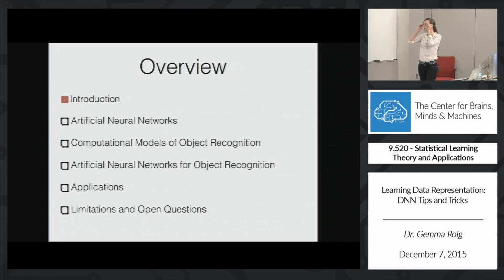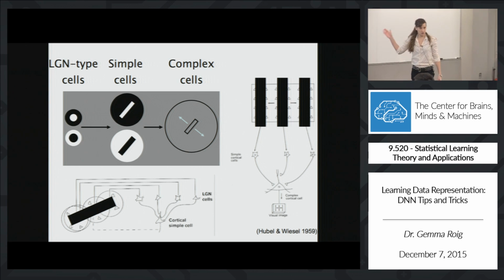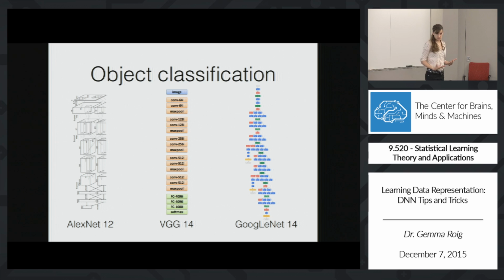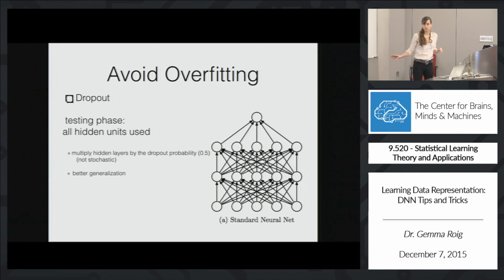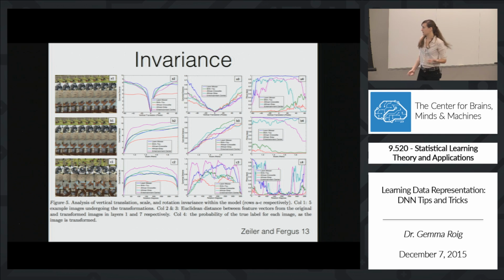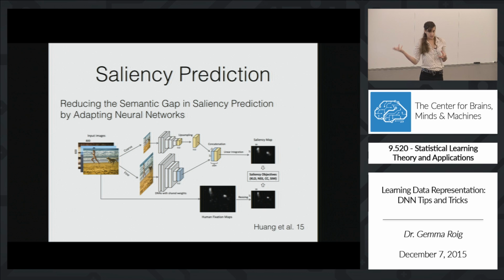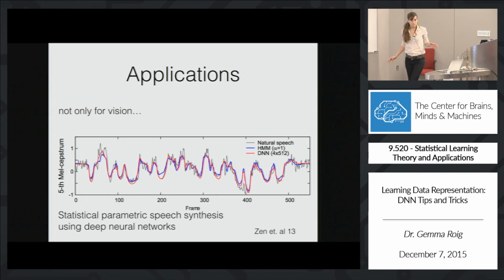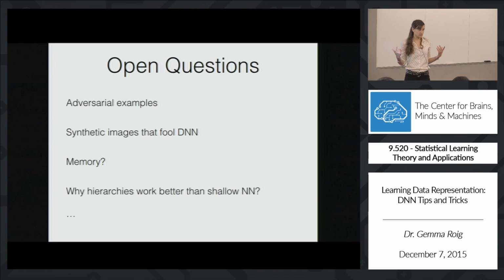9.520 - 12/7/2015 - Class 25 - Dr. Gemma Roig: Learning Data Representation: DNN Tips and Tricks